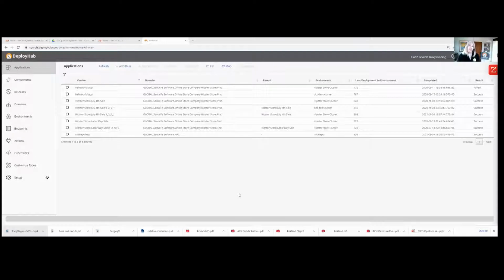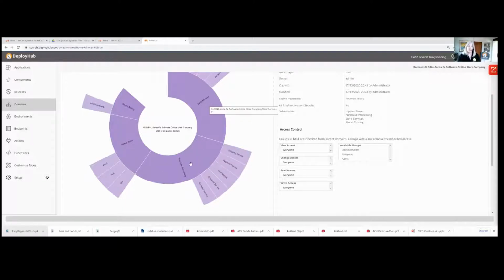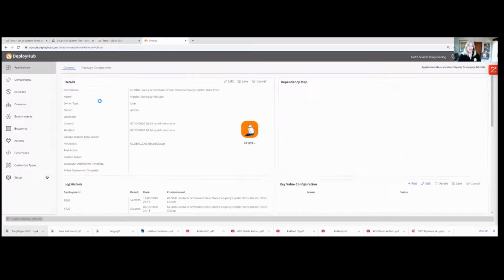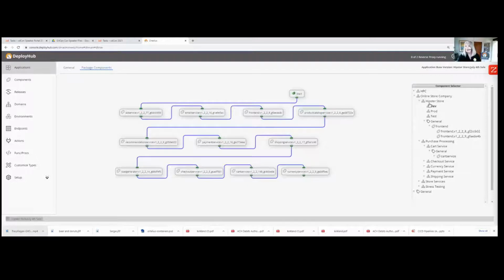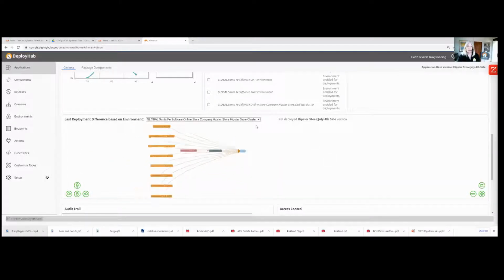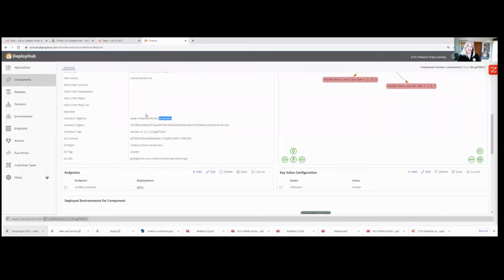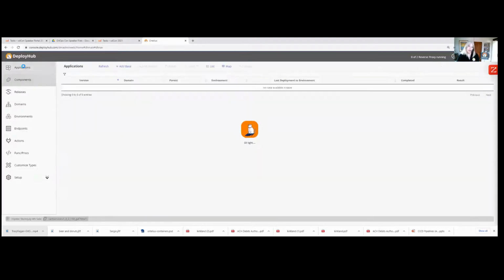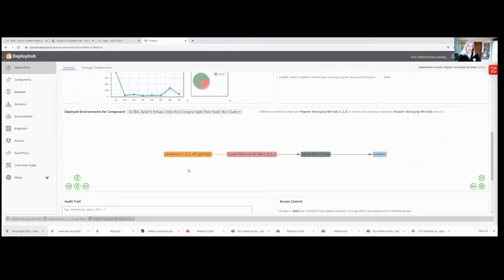Managing Microservices with DeployHub (Demo)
Tracy Ragan gives an overview of the DeployHub software supply chain management catalog for organizing microservices and their blast raidus.